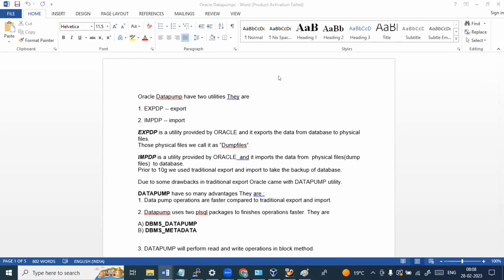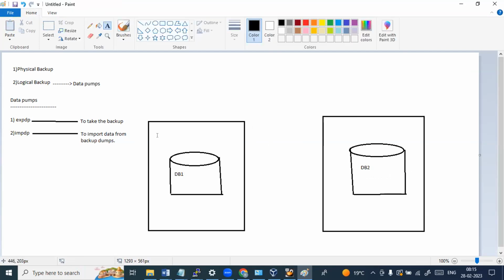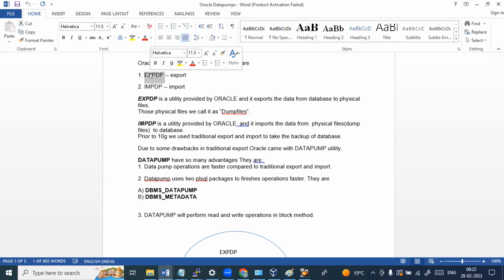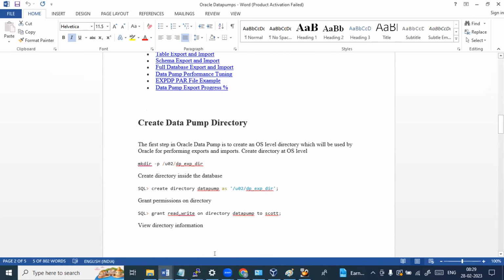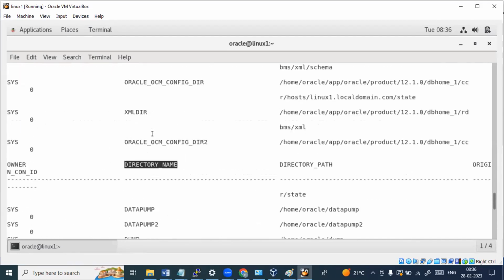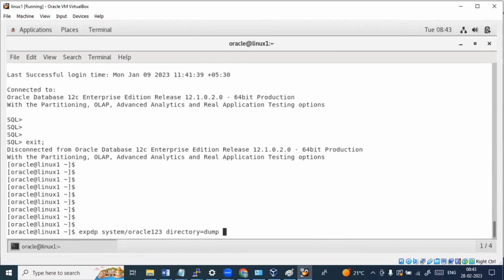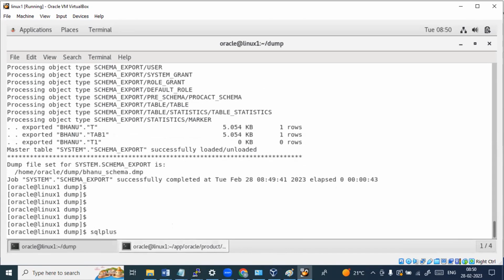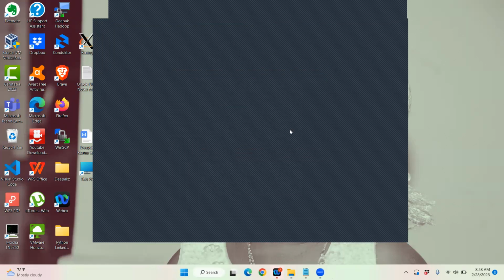Oracle DBA Training || Class-14 || NDR EdTech || Bangalore